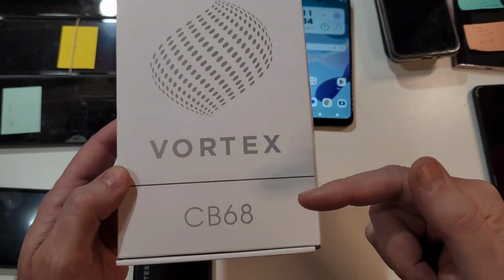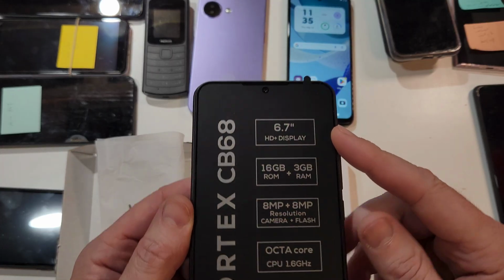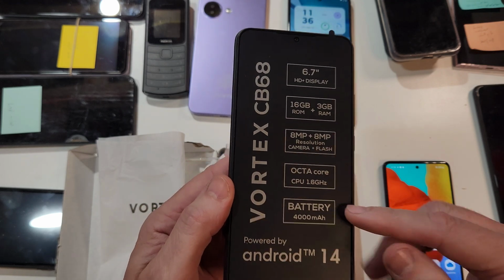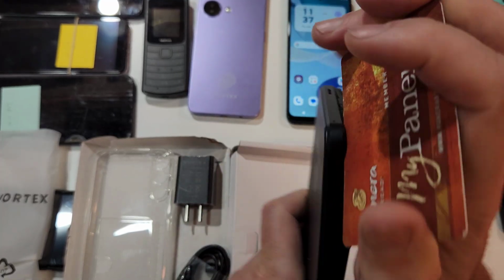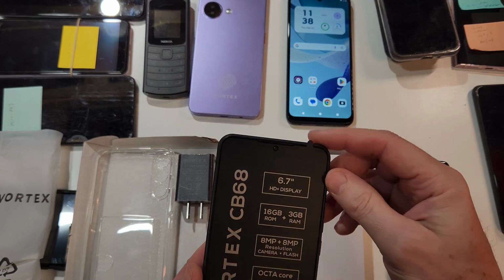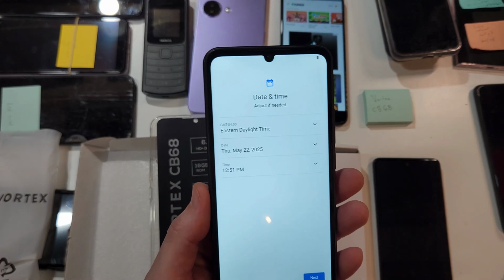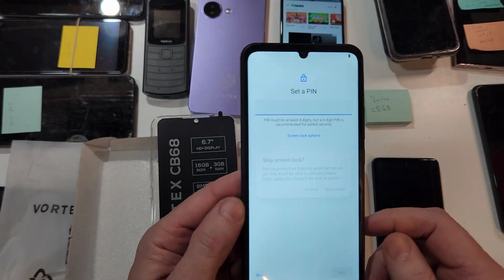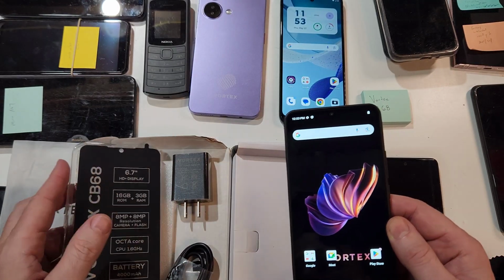The Ultimate Unboxing & Initial Set Up of the Vortex CB68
Here is the worksheet to help you to NEVER FORGET your Pin Pattern or Password

Vortex CB68 Unboxing and Initial Set Up

The newly released Vortex CB68